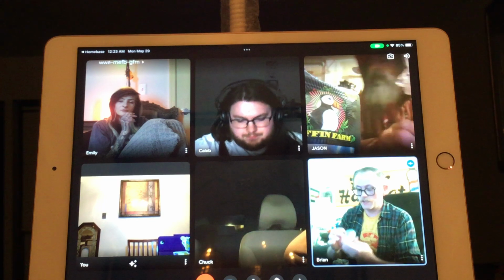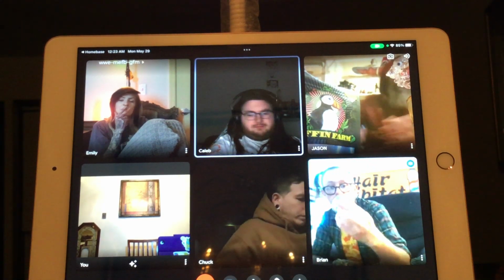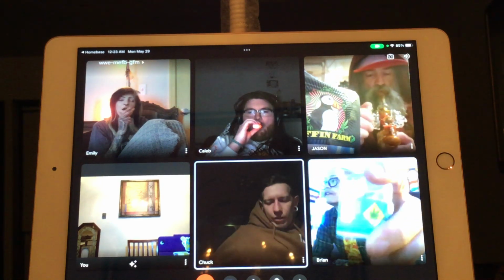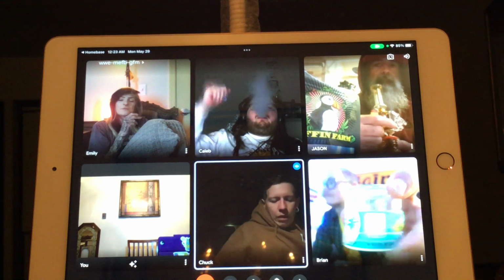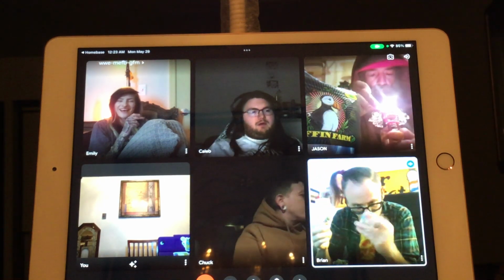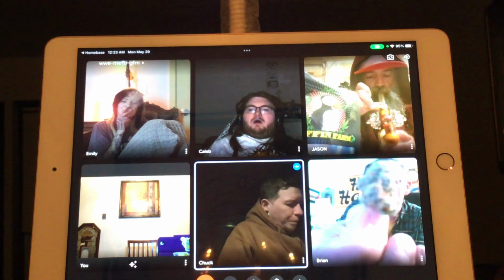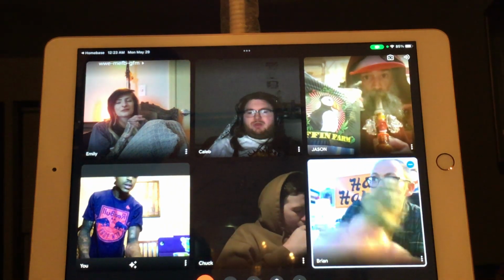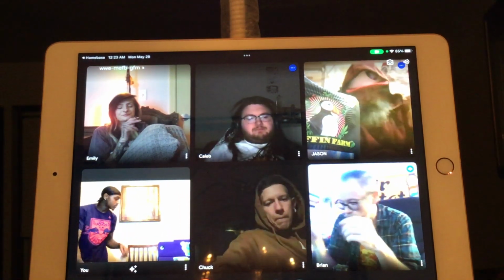HIGH-5 (After Dark Podcast) Ep.168: “PITBULL”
Puffin Farms - Hindu Kush *Pre-Roll*
Puffin Farms - Holy Grail Kush *Flower*
Puffin Farms - HINDU lmao na I’m jp- Chernobyl *Flower*
Fifty Fold - Bay Dream *Flower*
Rochester Farms - Tropical Runtz *Flower*

Big thank you to all farms/processors/ brands involved as always, we appreciate you all! Marijuana can impair concentrations, coordination, and judgment. Do not operate a vehicle or machinery under the influence of this drug. There may be health risks associated with the consumption of this product. Especially for women whom are pregnant or breastfeeding. For use only by adults 21 and over. Keep out of reach of children.